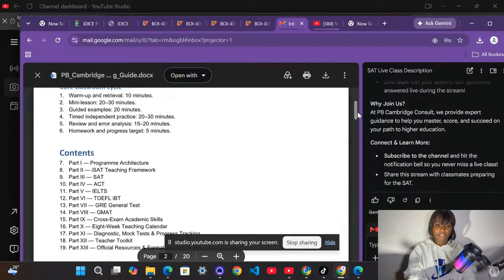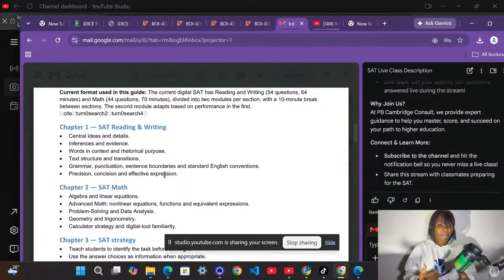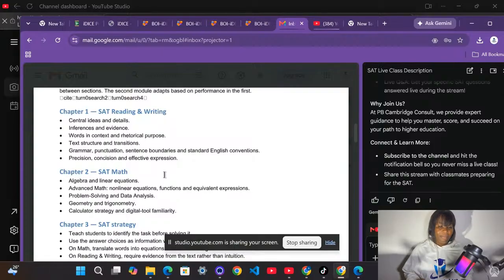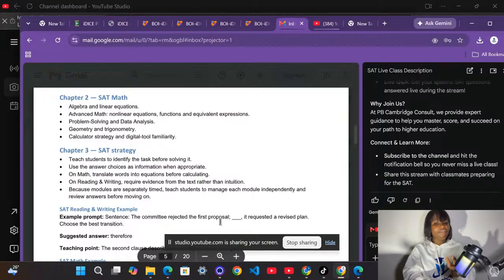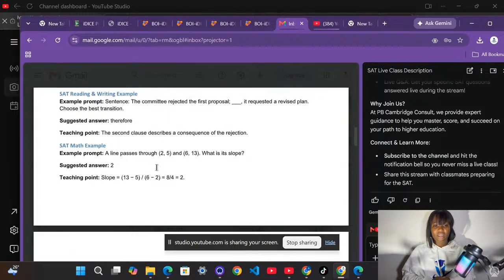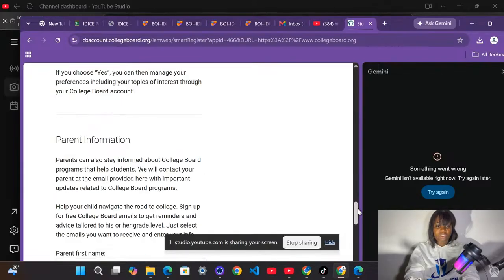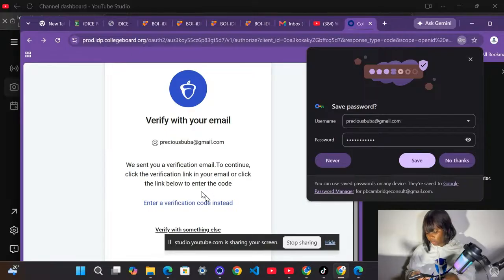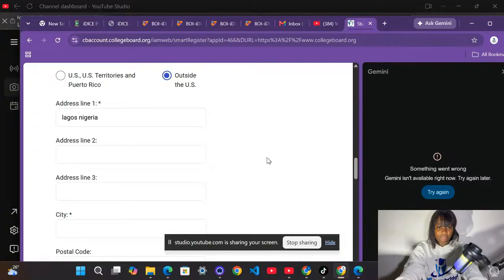Tutorial on SAT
Master the SAT: Complete Prep.

Ready to boost your SAT score and unlock college opportunities? Join SAT preparation session hosted by PB Cambridge Consult!

In this live class, we break down key SAT sections, cover essential test-taking strategies, and solve practice questions step-by-step.

What We’ll Cover:

Reading & Writing: Key passage analysis techniques, grammar rules, and time-management tips.

Math: Essential formulas, problem-solving strategies, and calculator vs. non-calculator practice.

At PB Cambridge Consult, we provide expert guidance to help you master, score, and succeed on your path to higher education.

Share this stream with classmates preparing for the SAT.